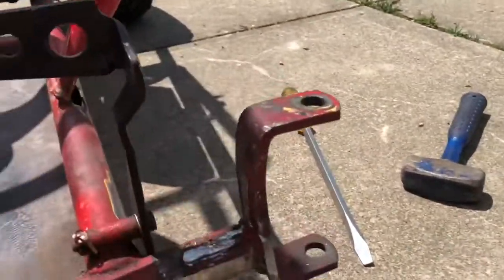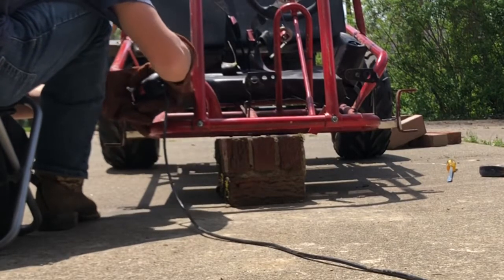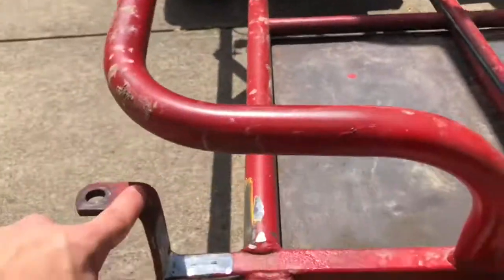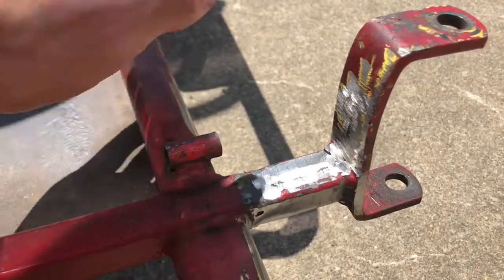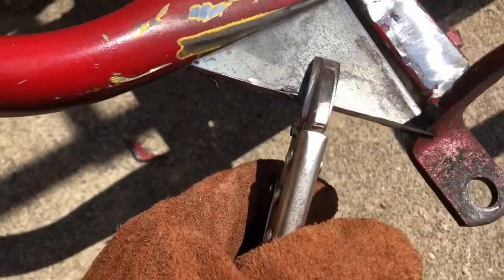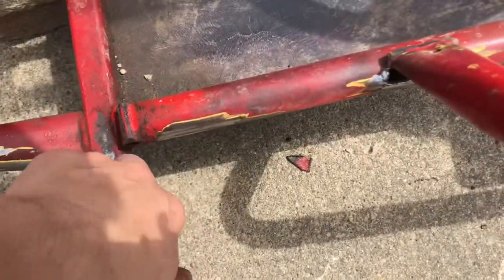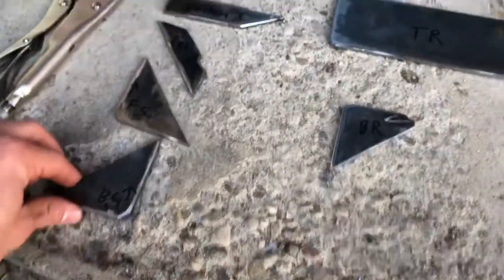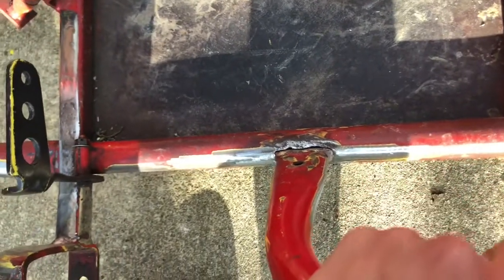Strengthening my Go Kart Front End (Part 1)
In today's video, we get the frame prepared and gussets cut out for welding in part 2